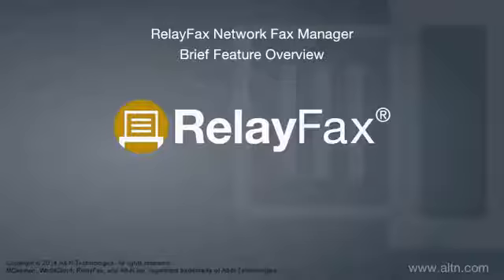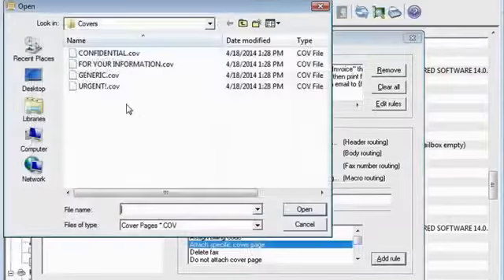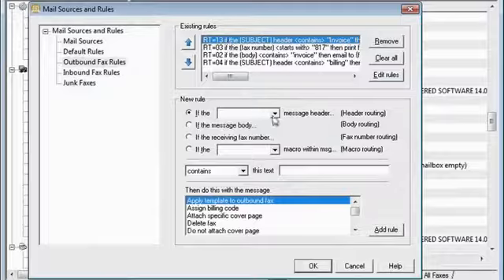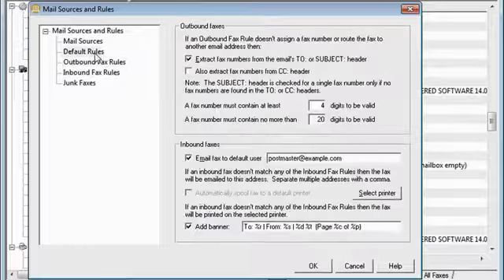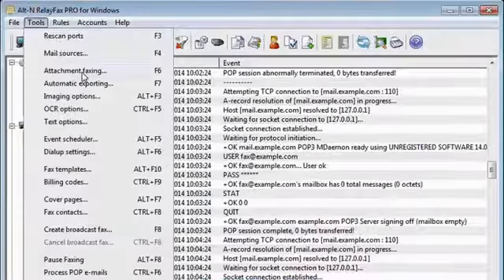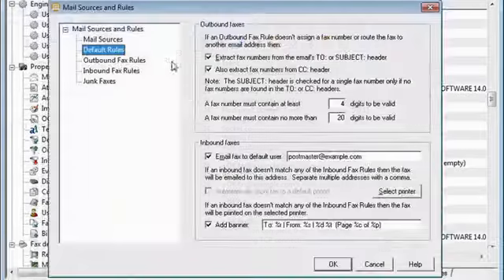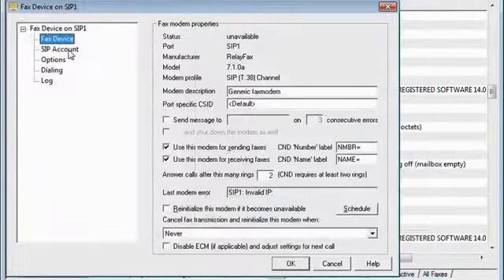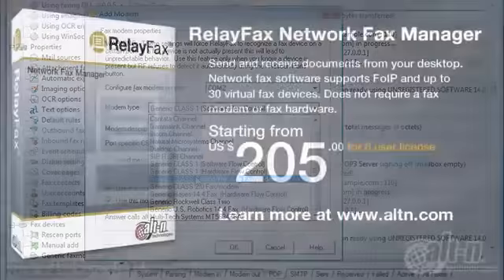RelayFax Network Fax Manager Version 7 1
RelayFax network fax server management software automates sending, receiving, and managing your network faxes from your desktop, while integrating full faxing functionality with your existing email system — all while providing unlimited fax sends and receives with no monthly fees or per-transmission charges.

MDaemon Webmail